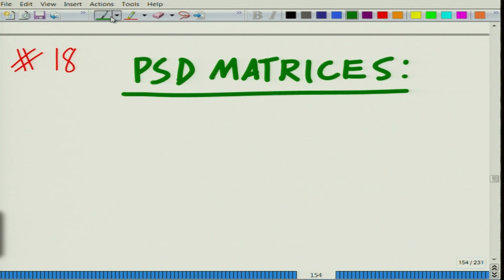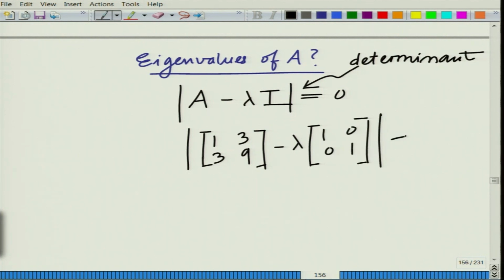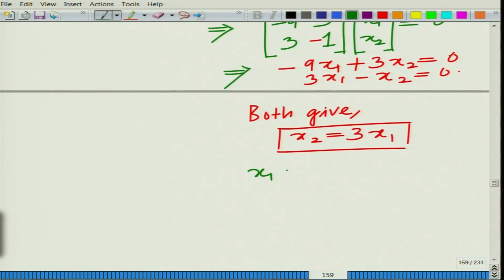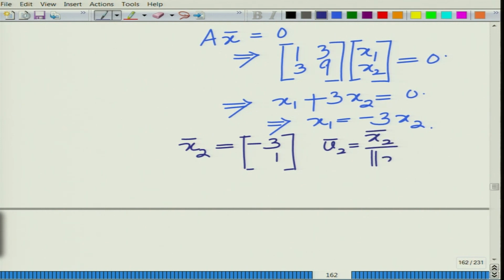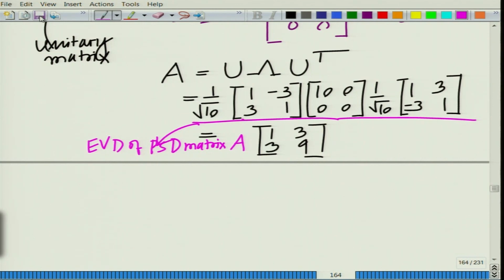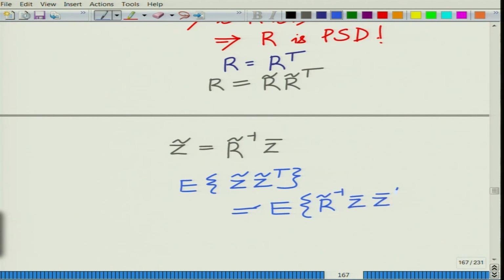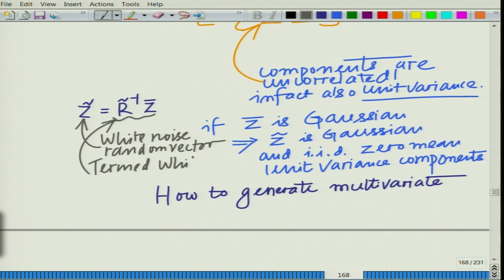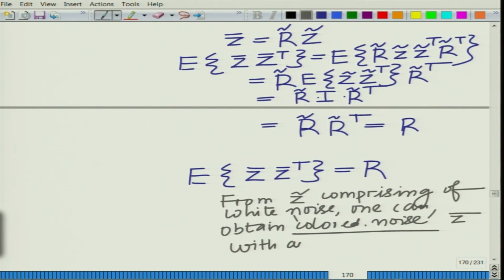Lecture 18 | Applied Linear Algebra | Vector Properties | Prof AK Jagannatham